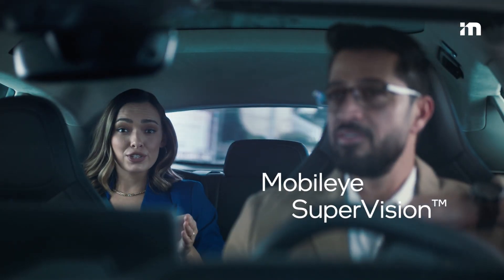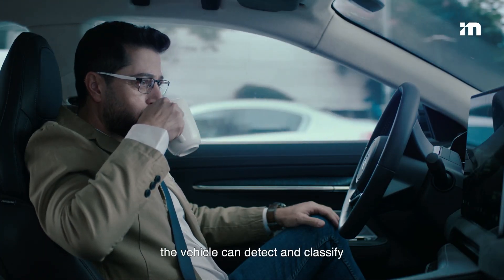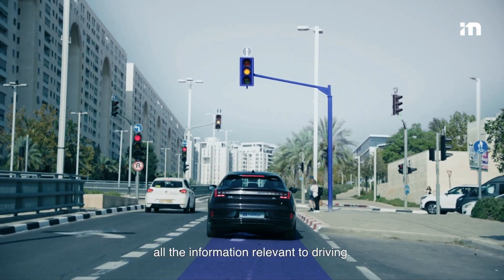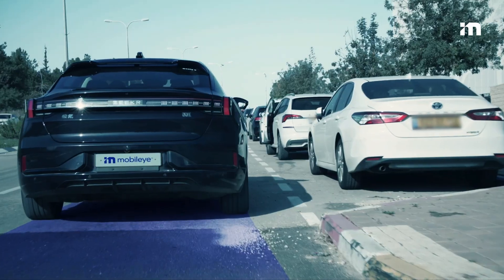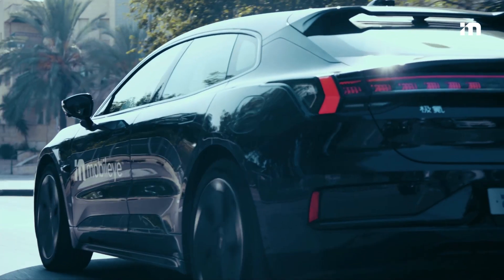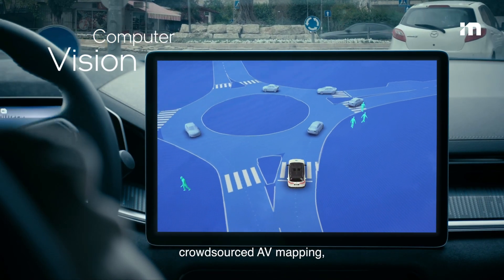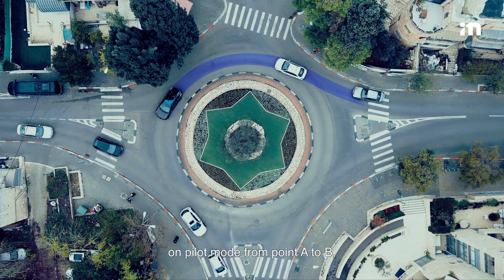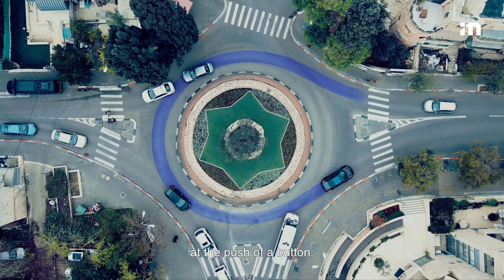What is Mobileye SuperVision™?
Mobileye SuperVision™ is paving the way for autonomousdriving . It provides the “hands-off” navigation capabilities of an AV on certain types of roads where it is designed to handle standard driving functions, while still always requiring the driver to be “eyes-on”, with full attention on the road.